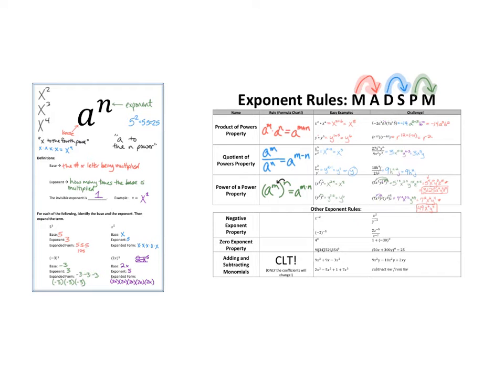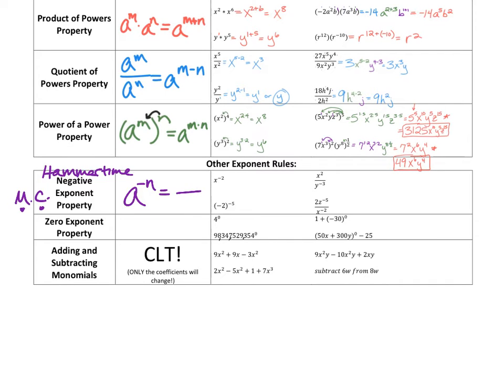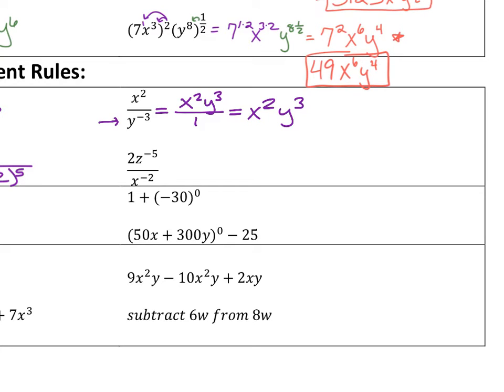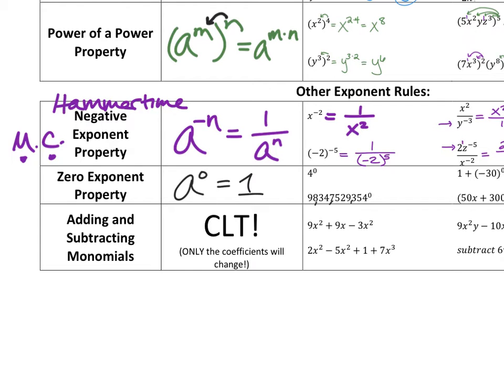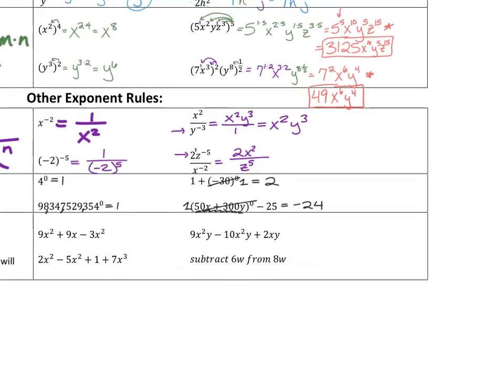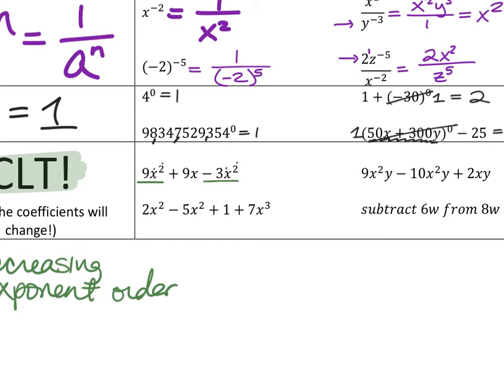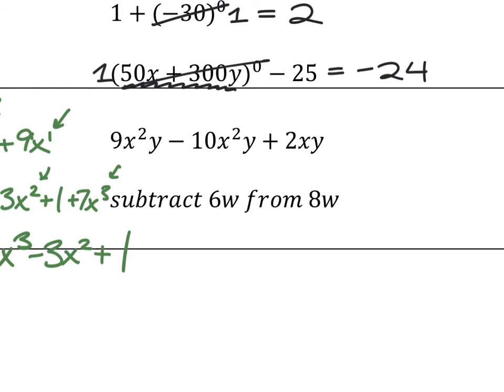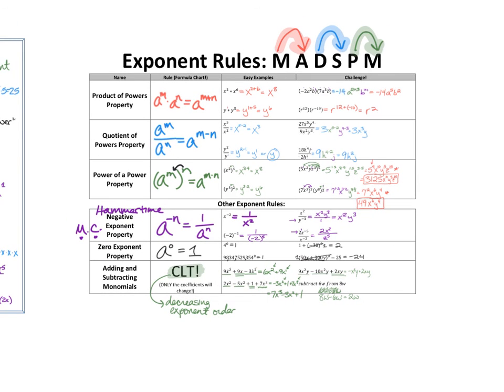19-20 Lesson 6.1 Properties of Exponents PART 2 (11.B)